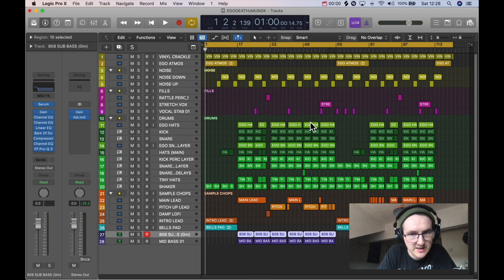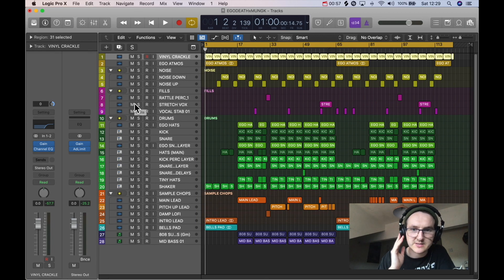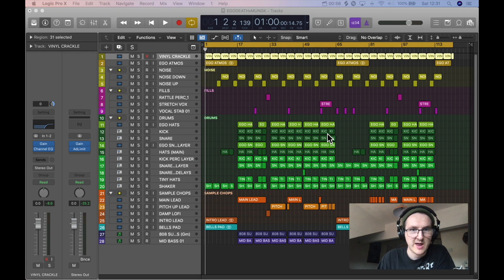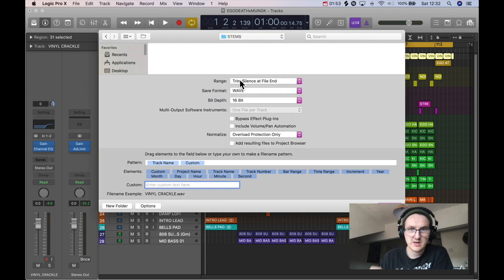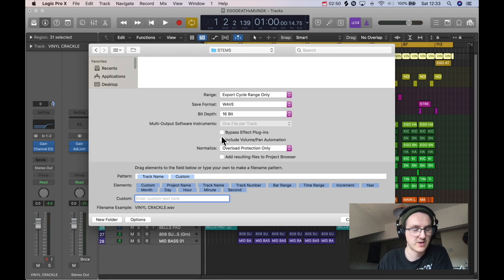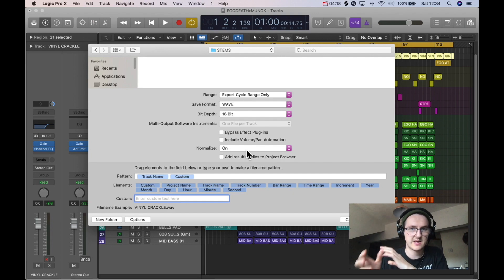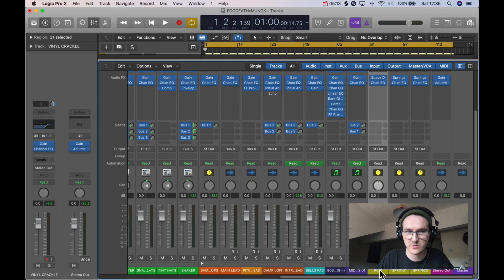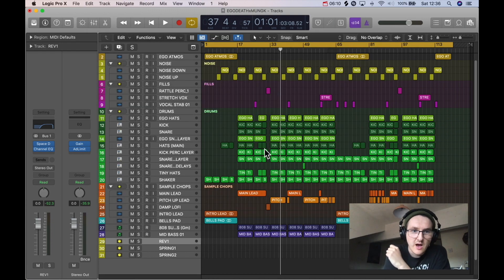How to Export Stems in Logic Pro (for remixing or collaborations)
A quick tutorial on how to export the stems or individual tracks from your Logic Pro project as audio files - you can then send these to another producer for collaboration or remixing in whatever DAW they use.

*EDIT*: 'Stems' is perhaps the incorrect terminology for individual tracks as they can also be grouped tracks exported from the project such as all the drums in one track, all the melody in another, etc. New information I learnt post making this video! Here's an article for the difference between stems and multitrack - apologies for the mistake!

MY EQUIPMENT:
Macbook Pro
Pioneer RX2 DJ Controller
Korg Minilogue Analogue Synth
Alto Live 1202 Mixer
Canon EOS 200OD Camera
GoPro Hero 8 Camera
Zoom H4N Pro Microphone
Focusrite (bundle)
Focusrite 2i2 (interface)
Audio Technica ATH-M50x Headphones
Behringer 50USB Studio Monitors
Akai Pro MPD218 MIDI Controller
M-Audio Oxygen 25 MIDI Controller
Seagate 2TB External Hard Drive
Tantrum Distortion Pedal
Donner Square Mod Pedal